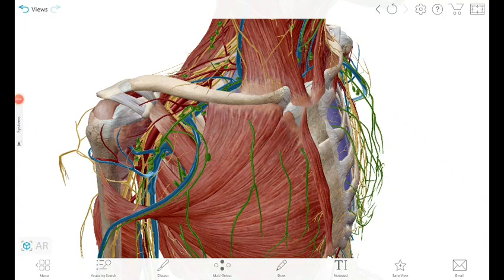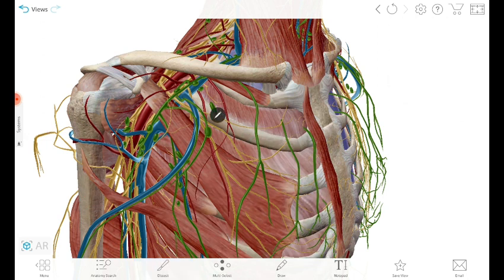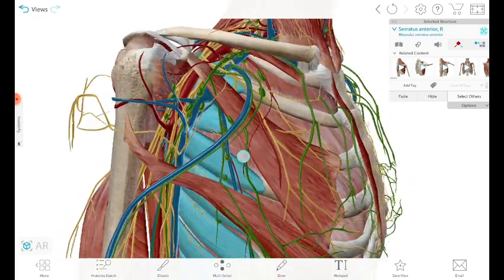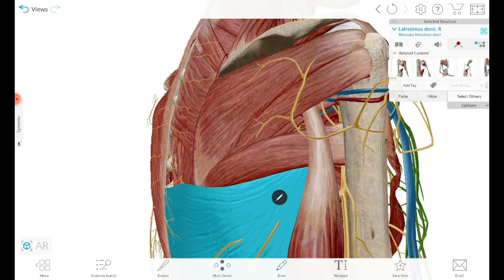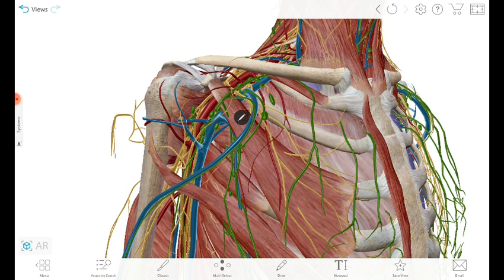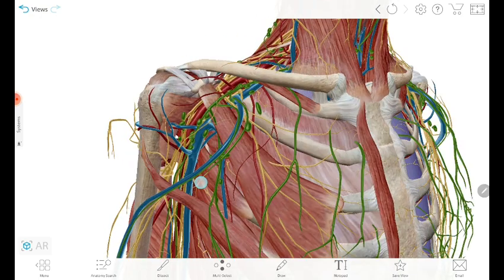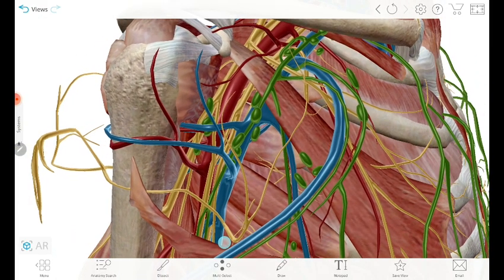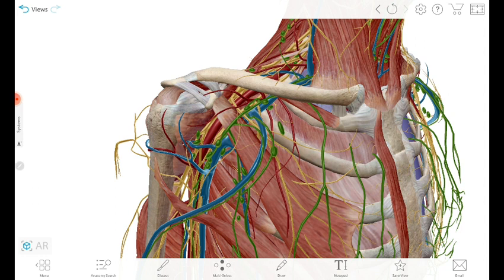Axilla - Boundaries and contents